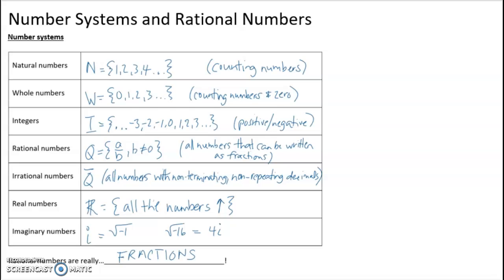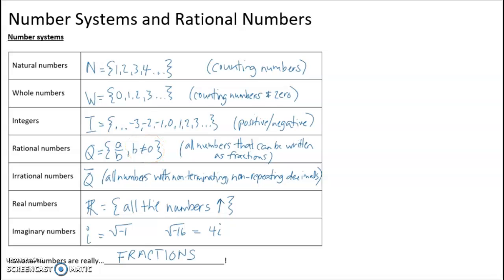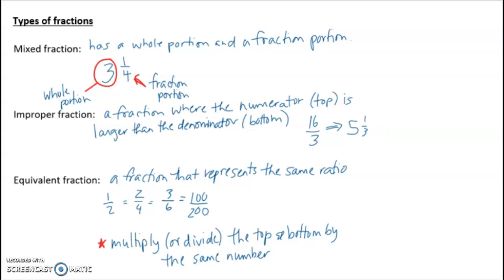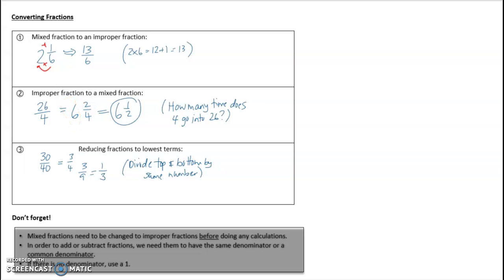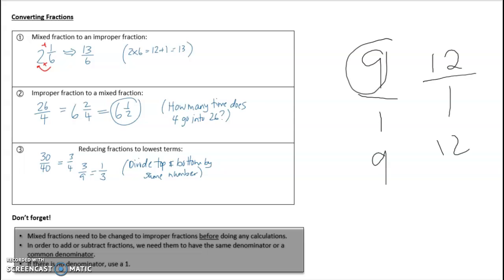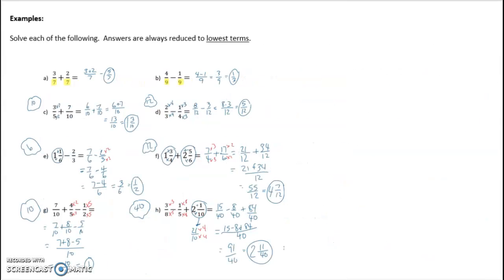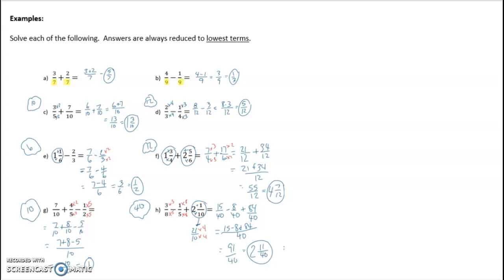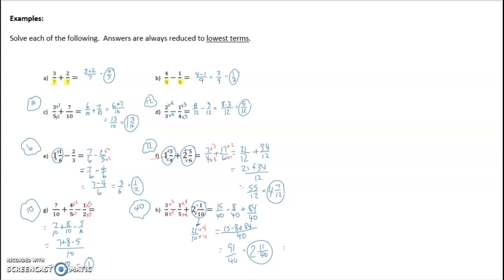MDM1D - Day 1 (1e) 1 of 2